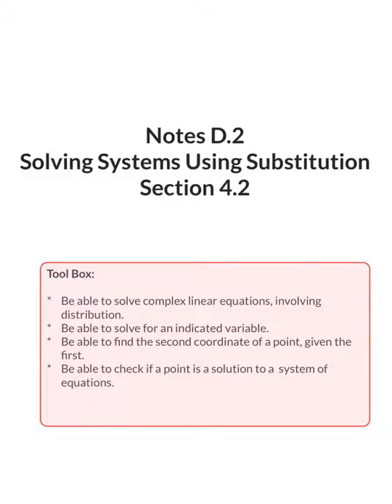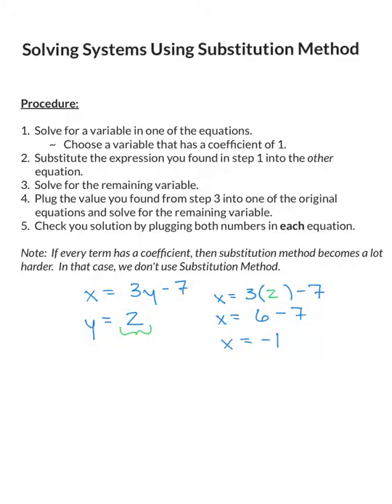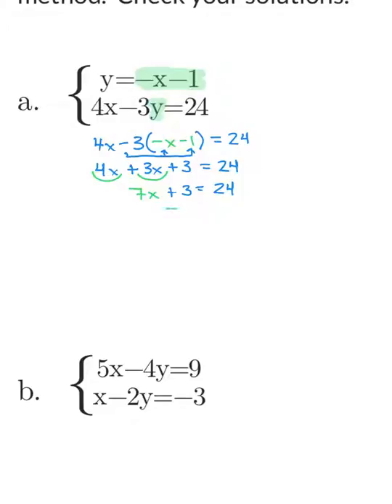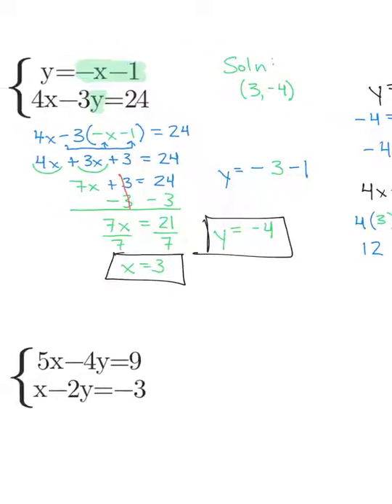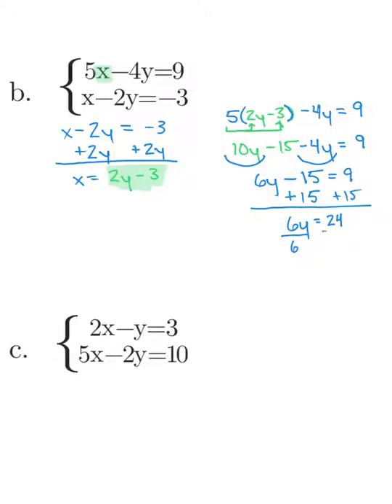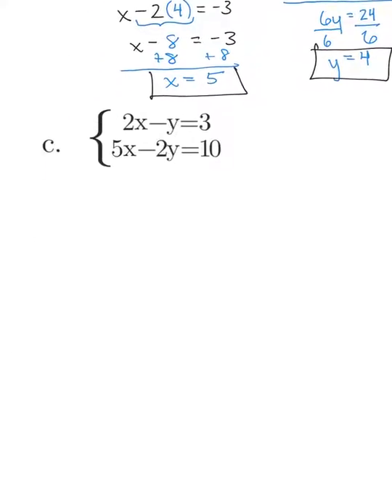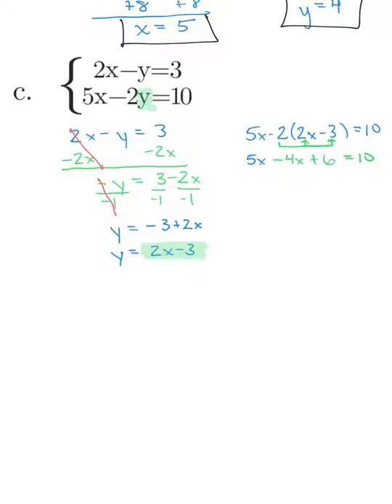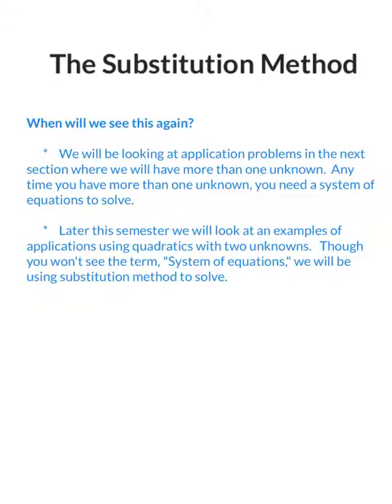Notes D.2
Solving Systems of equations using Substitution Method